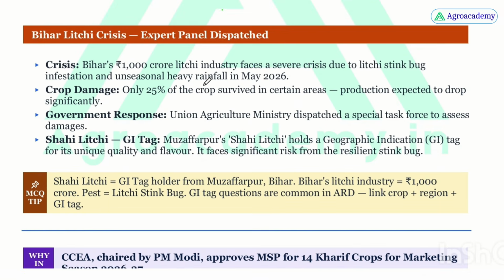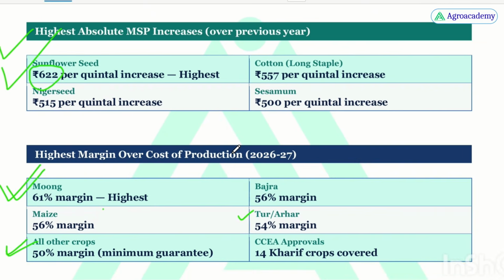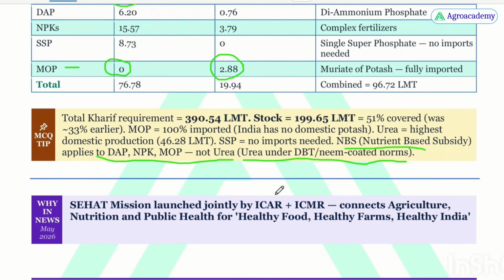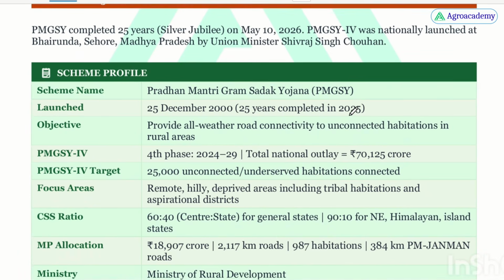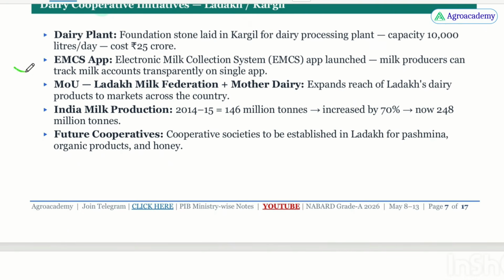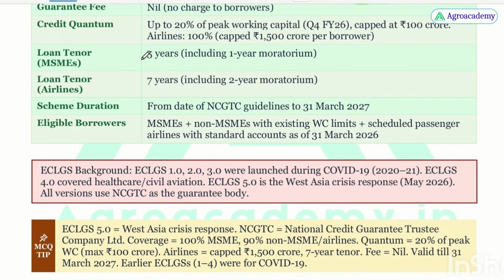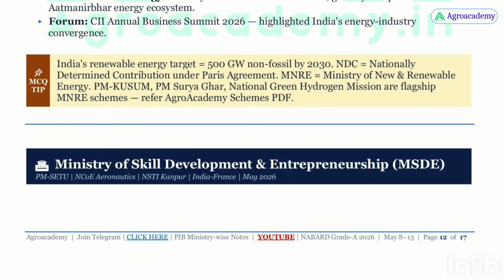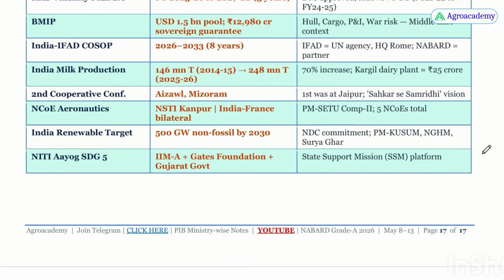MAY 2nd WEEK PIB Current Affairs & Schemes for NABARD Grade-A & AFO 2026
MAY 2nd WEEK PIB Current Affairs & Schemes for NABARD & AFO 2026
Exam Notification 2026